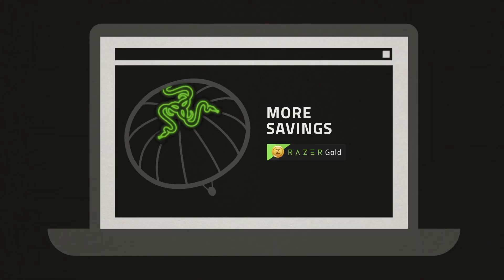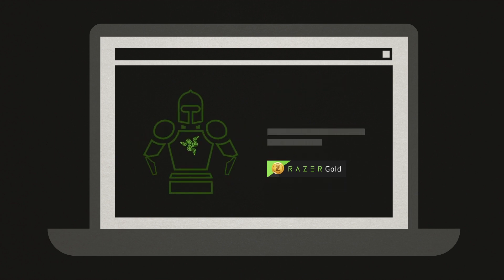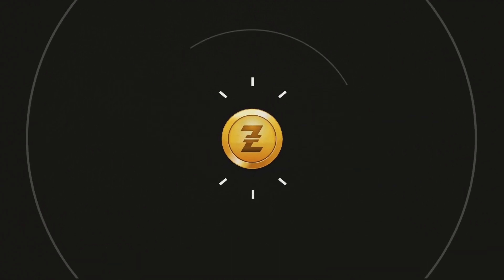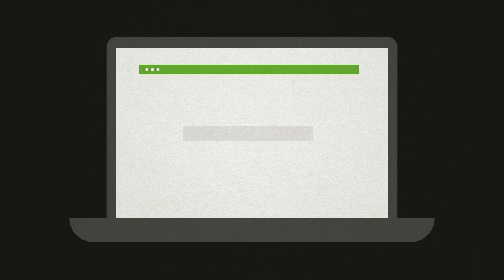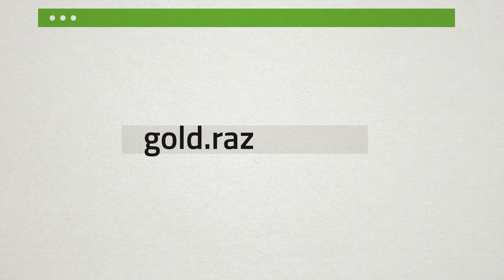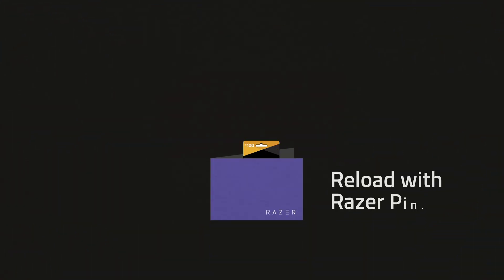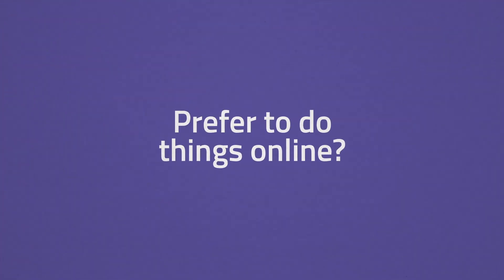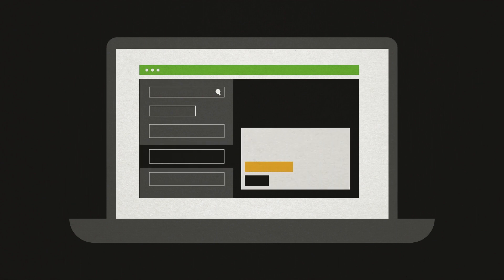Razer Gold | Seu Crédito Virtual para Jogos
Razer Gold é o crédito virtual unificado para jogadores em todo o mundo. Use o Razer Gold para comprar jogos e conteúdo no jogo com o melhor custo x benefício - incluindo ser recompensado com Razer Silver e ofertas exclusivas de jogos.

Você pode fazer uma compra usando o Razer Gold em mais de 2.000 jogos e content de entretenimento. Comece por recarregar sua conta Razer Gold on-line ou em qualquer um dos nossos 1 milhão de pontos de venda em todo o mundo. Cada compra com Razer Gold você ganha Razer Silver, o único programa de recompensas por lealdade para os jogadores.